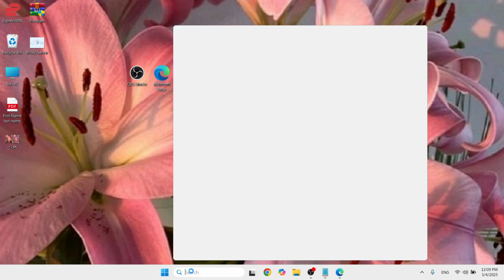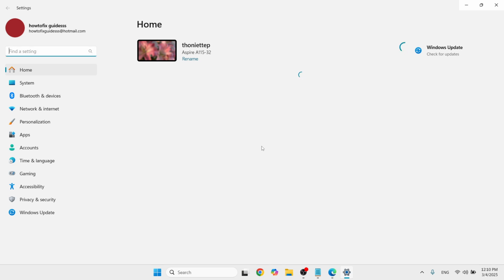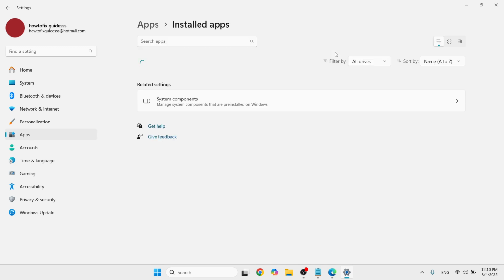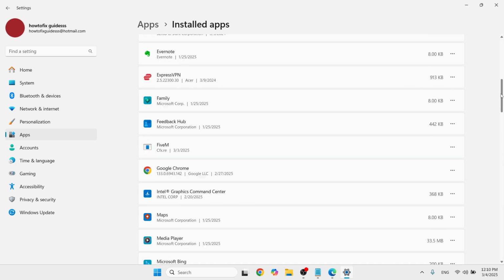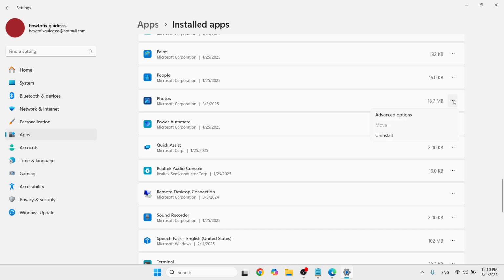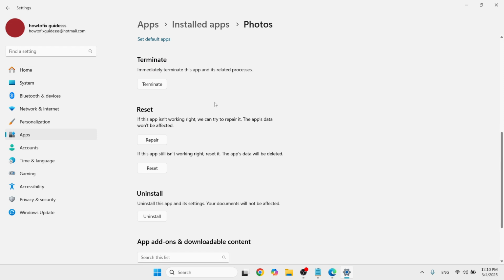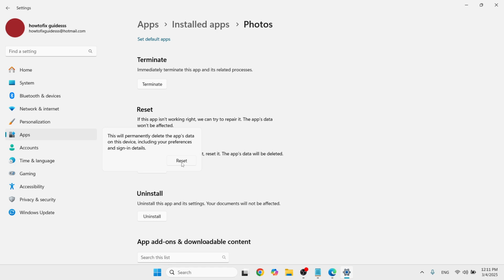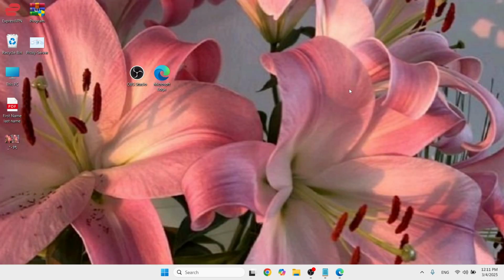EASY FIX For Invalid Value Registry In Windows Or Computer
In this video, we walk you through a simple and effective way to resolve issues with the registry settings in your Windows PC. If you’ve encountered strange behavior or errors related to the registry, this guide will help you get things back on track. Whether you're experiencing sluggish performance or system crashes, these quick steps can make a significant difference.

0:00 Intro
0:12 Reset and repair 'photos' application